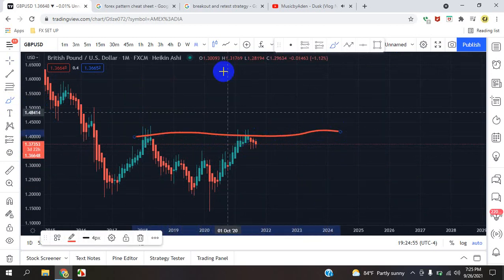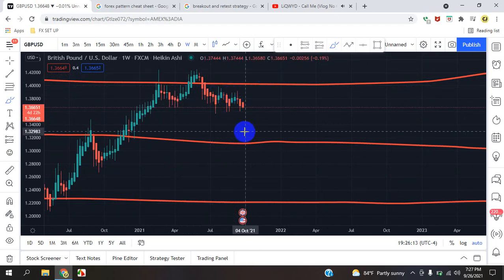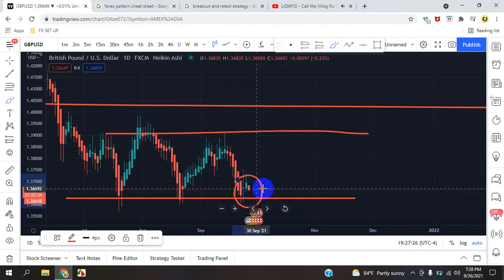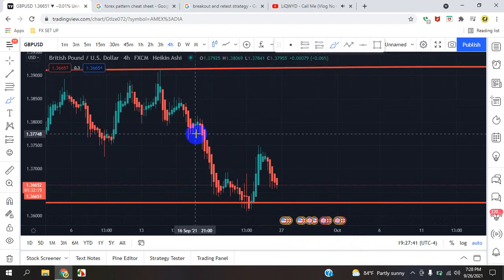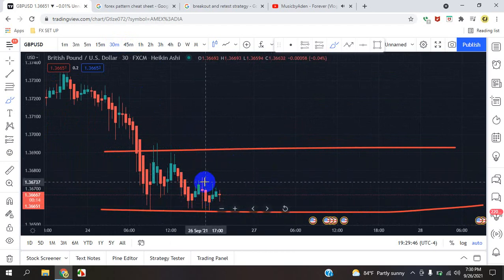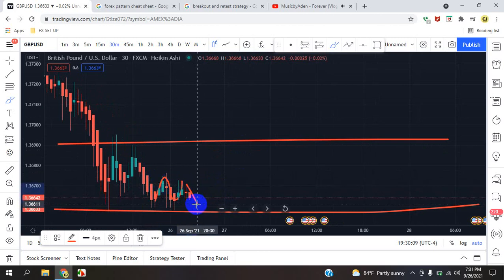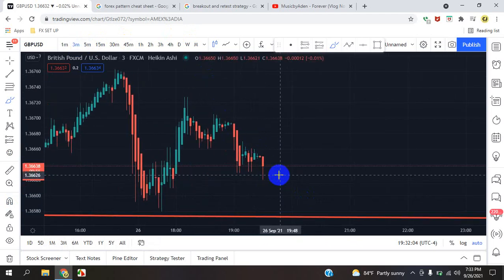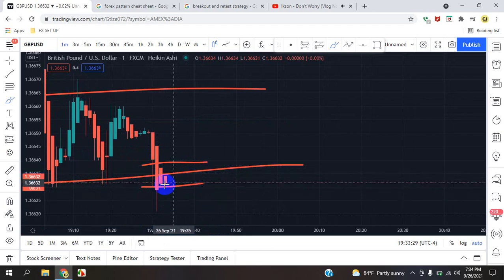Cam Jones FX DAILY ANALYSIS 117 (GBP/USD)